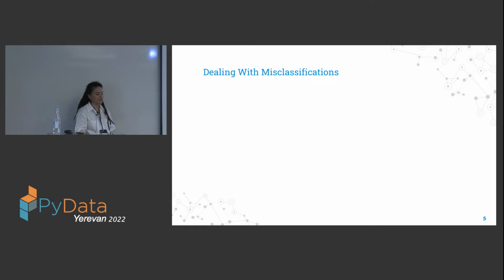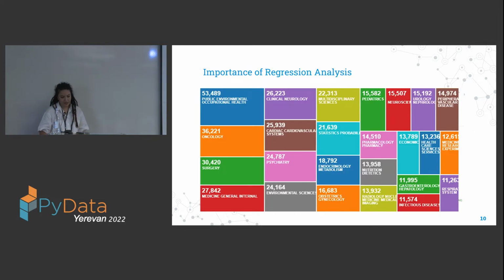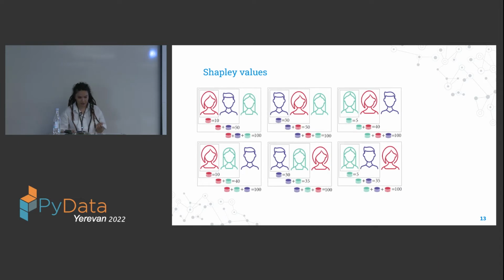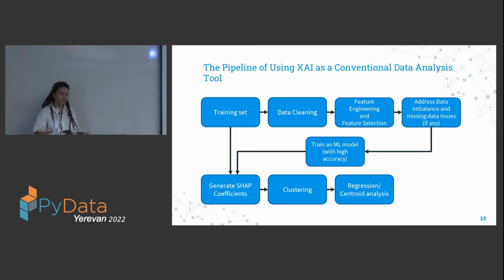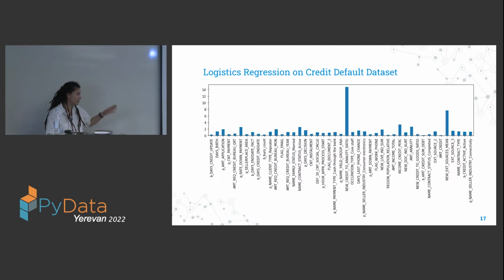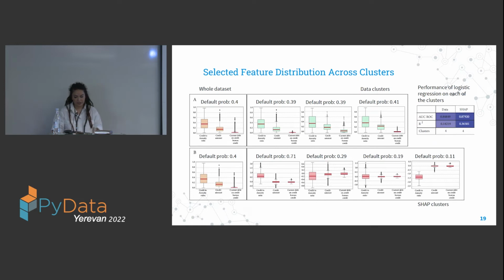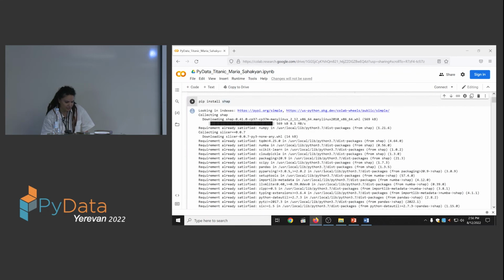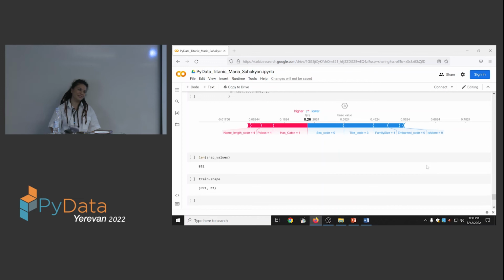Maria Sahakyan - Explainable AI as a Conventional Data Analysis Tool | PyData Yerevan 2022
Maria Sahakyan Presents:

Explainable AI as a Conventional Data Analysis Tool

The recent surge of interest in Machine Learning (ML) and Artificial Intelligence (AI) has spurred a wide array of models designed to make decisions in a variety of domains, including healthcare [1, 2, 3], financial systems [4, 5, 6, 7], and criminal justice [8, 9, 10], just to name a few. When evaluating alternative models, it may seem natural to prefer those that are more accurate. However, the obsession with accuracy has led to unintended consequences, as developers often strove to achieve greater accuracy at the expense of interpretability by making their models increasingly complicated and harder to understand [11]. This lack of interpretability becomes a serious concern when the model is entrusted with the power to make critical decisions that affect people’s well-being. These concerns have been manifested by the European Union’s recent General Data Protection Regulation, which guarantees a right to explanation, i.e., a right to understand the rationale behind an algorithmic decision that affects individuals negatively [12]. To address these issues, a number of techniques have been proposed to make the decision-making process of AI more understandable to humans. These “Explainable AI ” techniques (commonly abbreviated as XAI) are the primary focus of this talk.

The talk will be divided into three sections, during which the audience will learn:

(i) the differences between existing XAI techniques,
(ii) the practical implementation of some well-known XAI techniques, and (iii) possible uses of XAI as a conventional data analysis tool.

00:00 Welcome!
00:10 Help us add time stamps or captions to this video! See the description for details.